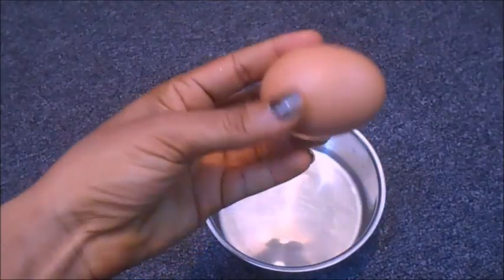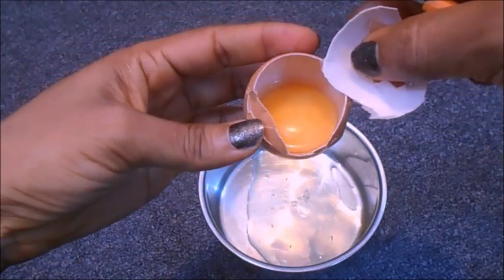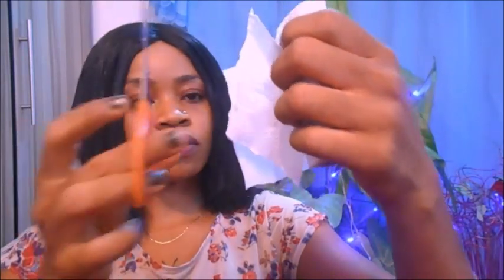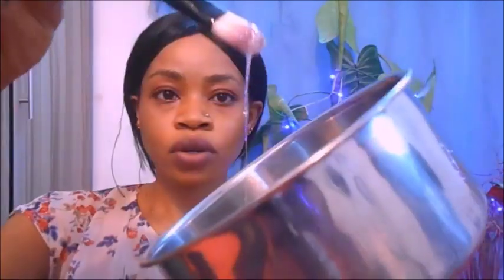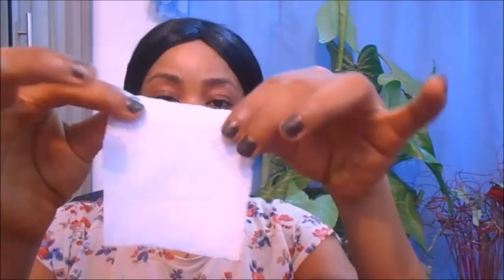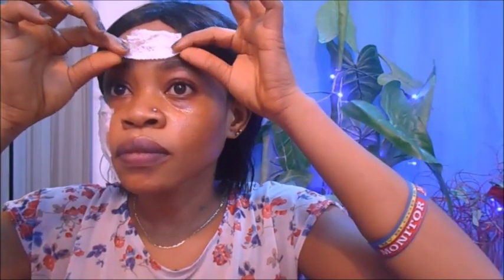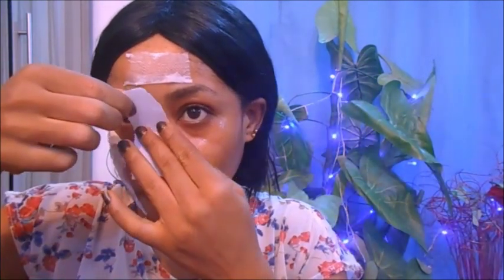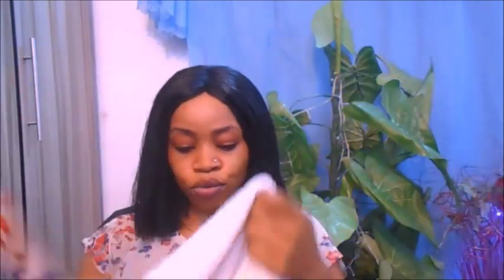Egg Facial Mask, Acne & Blackhead Remover :EASY DIY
FOLLOW ME UP ON INSTAGRAM @BINTASMILE